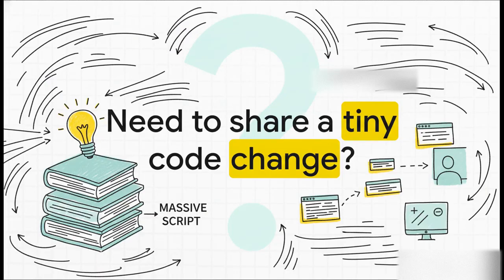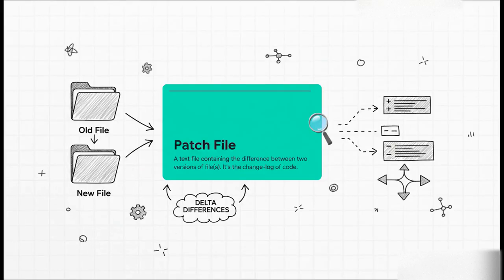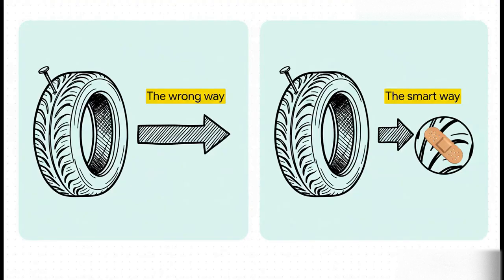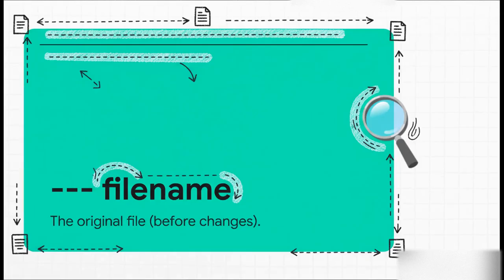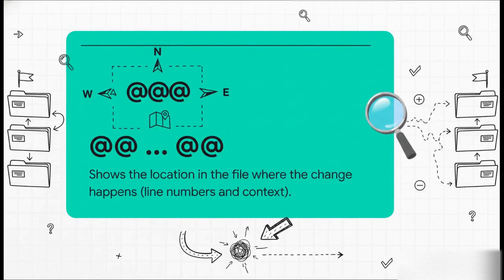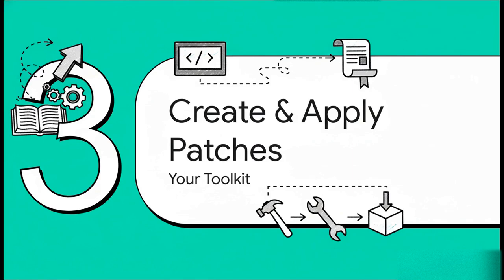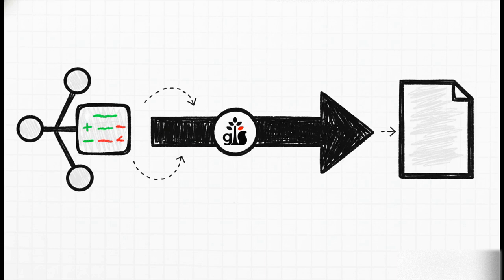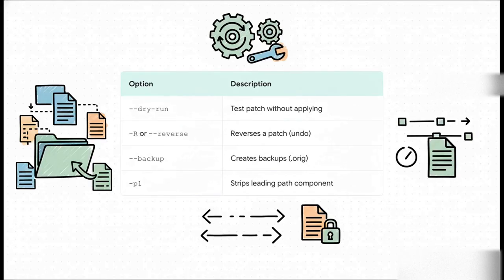From Bug Fixes to Features: Everything You Need to Know About Patch Files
Learn everything you need to know about patch files — from fixing bugs to delivering new features! In this video, we break down what patch files are, how they work, and why developers rely on them for fast and efficient code updates.

📌 What you’ll learn:

What patch files are

How patch files help with bug fixes and feature updates

How to create patch files using diff and git diff

How to apply patches using the patch command

What unified and context formats mean

If you’re a developer, sysadmin, or anyone working with collaborative code changes, this guide will help you understand patching like a pro.